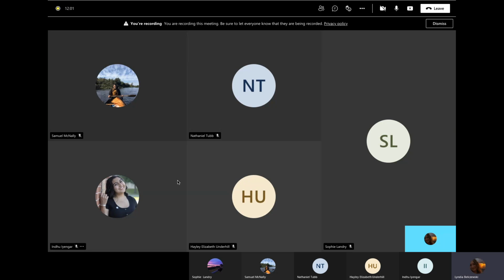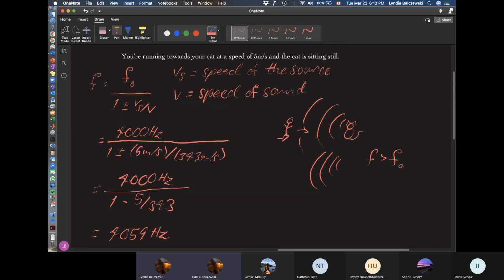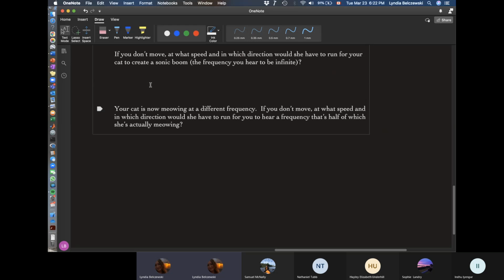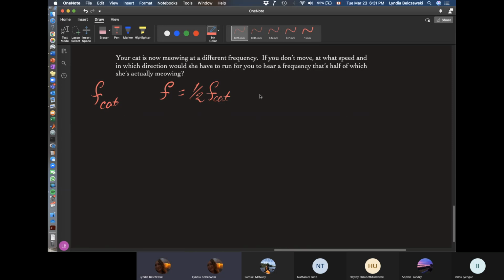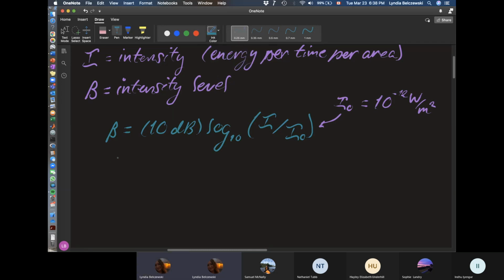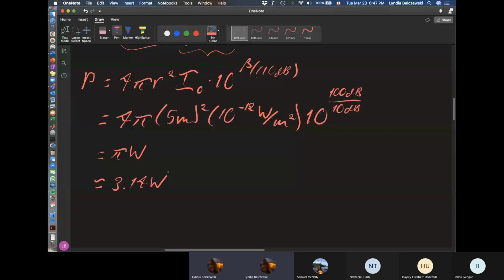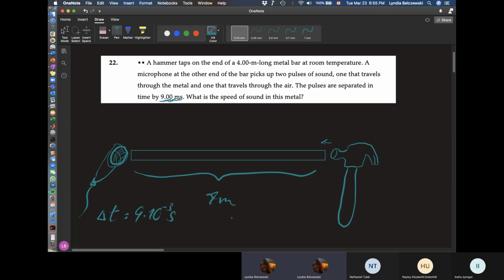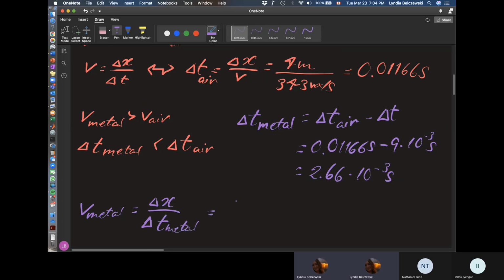Physics 1062 PAL Session with Lyndia Mar 23